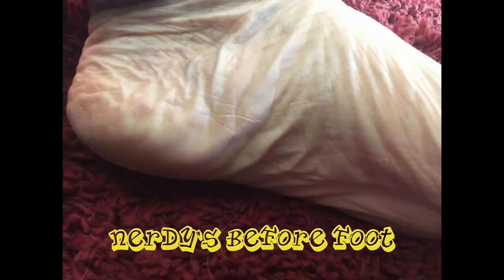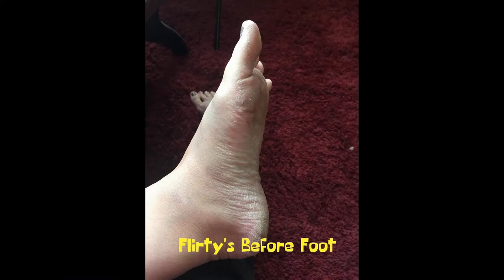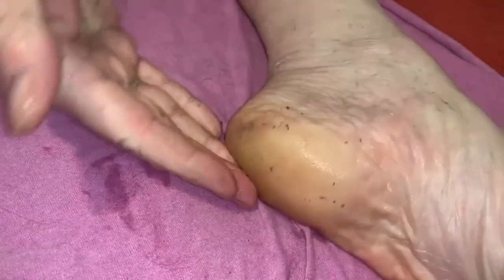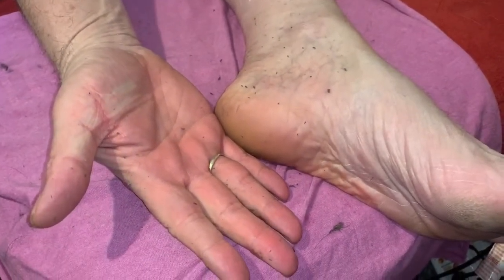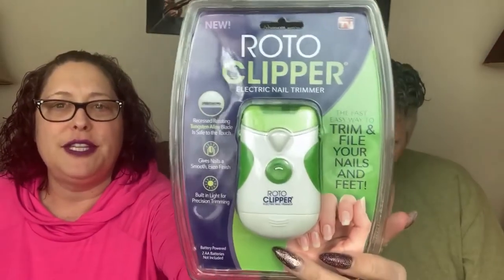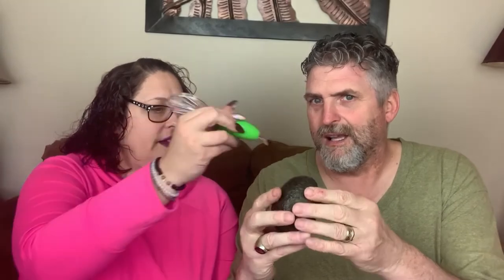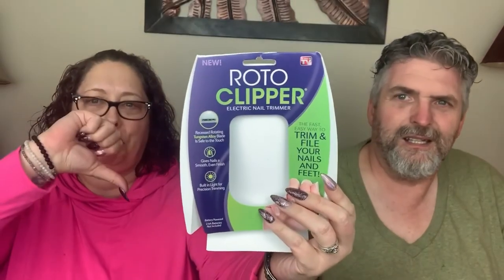Product testing-As Seen on TV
We try our hand at checking out some impulse buys and "As Seen On TV" products.  We try it so you won't have to.

Find us all over the internet!